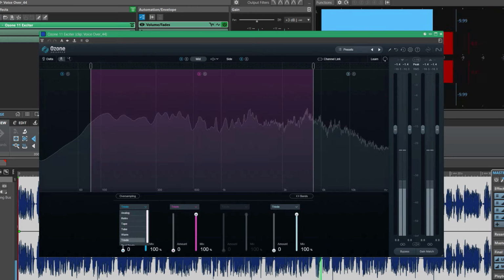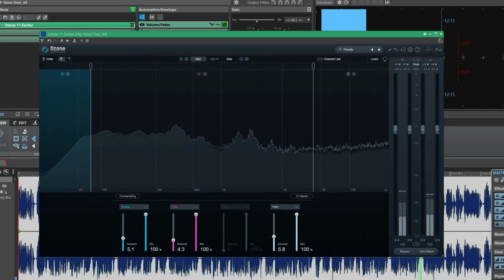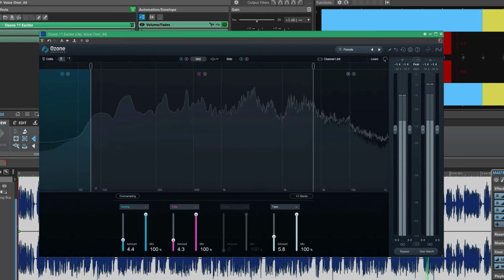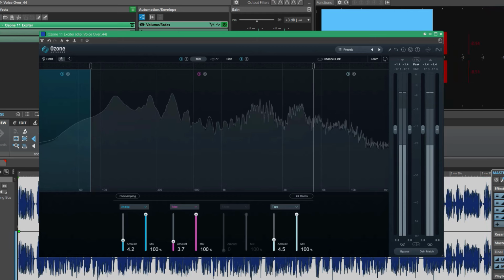Mastering with Side Channel Distortion: Enhancing Stereo Width and Harmonic Depth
In this video, I speak about a mastering trick: adding distortion to the side channel to enrich character while keeping vocals clear, avoiding the drawbacks of full-mix distortion.